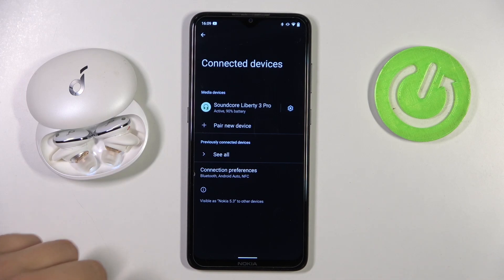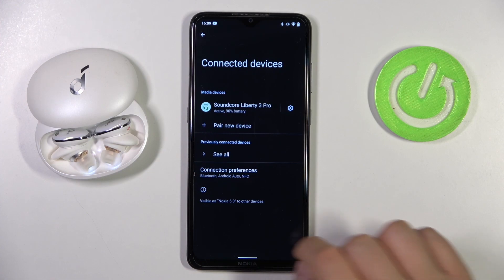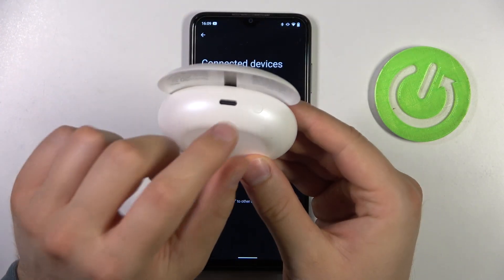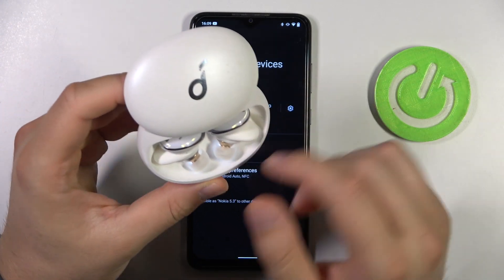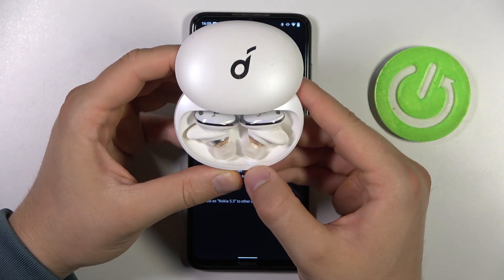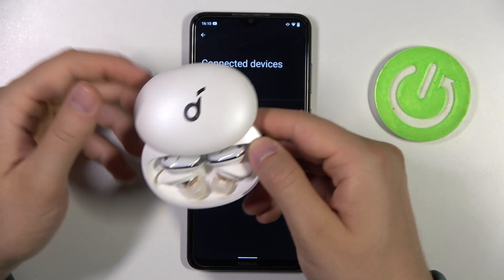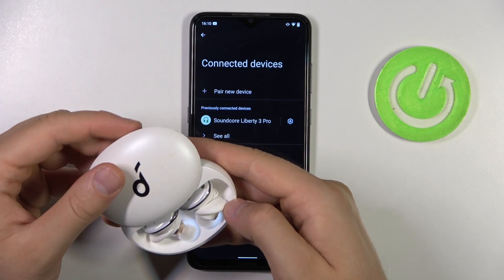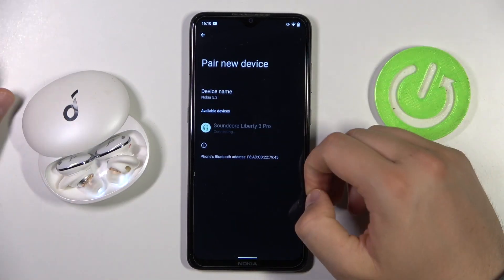How to Fix Connection Issues on Soundcore Liberty 3 Pro?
In this easy-to-follow tutorial video, you'll discover effective methods to troubleshoot and resolve connection issues with your Soundcore Liberty 3 Pro true wireless earbuds. Whether you're experiencing pairing problems or intermittent connectivity, this guide will help you get your earbuds back to seamless performance.

How to Troubleshoot Soundcore Liberty 3 Pro Connection Problems?
How to Resolve Connectivity Issues on Soundcore Liberty 3 Pro?
How to Fix Pairing Problems with Soundcore Liberty 3 Pro?
How to Reconnect Soundcore Liberty 3 Pro to Your Device?